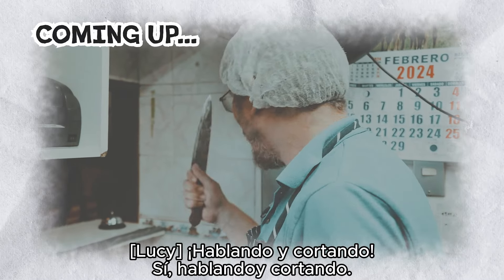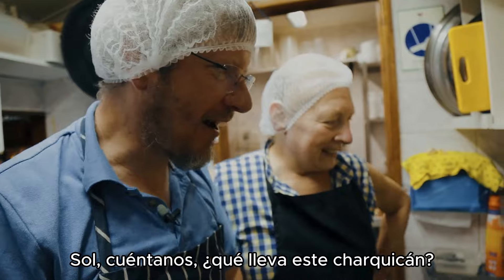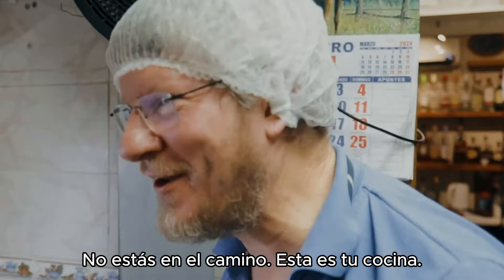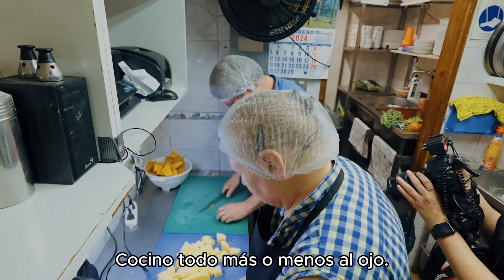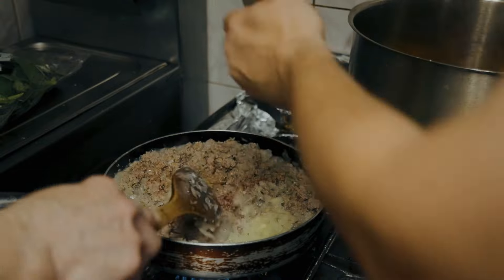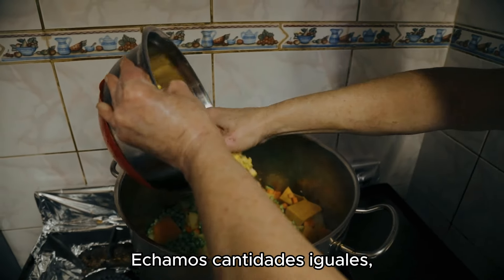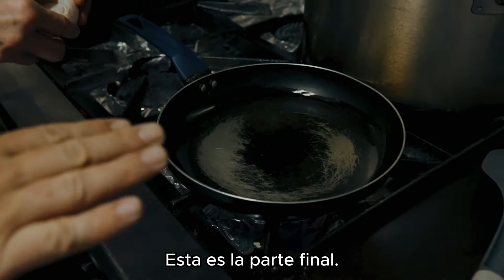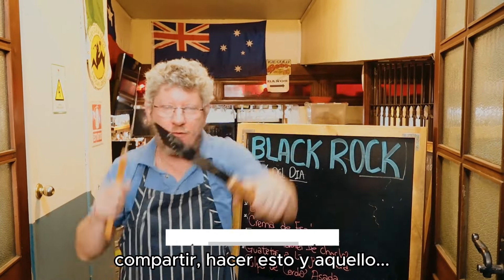CHARQUICÁN - UN CLÁSICO CHILENO (Classic Chilean Dish) SUBTITULADO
Mac se junta con la chilena Sol para preparar Charquicán, un plato tradicional de verduras y carne molida, ¡una perfecta comida reconfortante!
Muchas gracias a Sol y a Shane del Black Rock Pub y a Paula Sandoval por su ayuda en la filmación.

Mac joins Chilean woman Sol to make Charquicán, a traditional vegetable and minced meat dish -the perfect comfort food!
Many thanks to Sol and Shane from the Black Rock Pub and Paula Sandoval for assistance in filming!